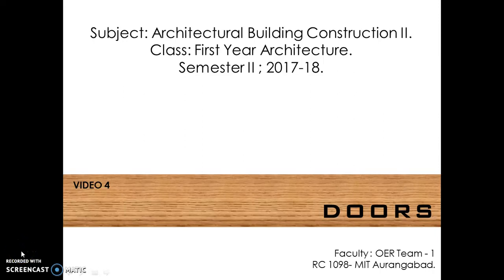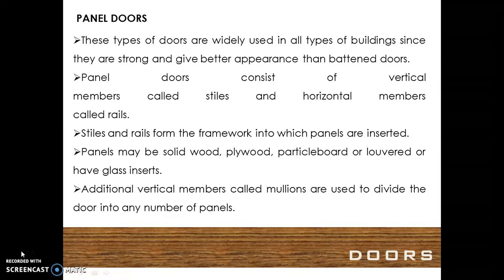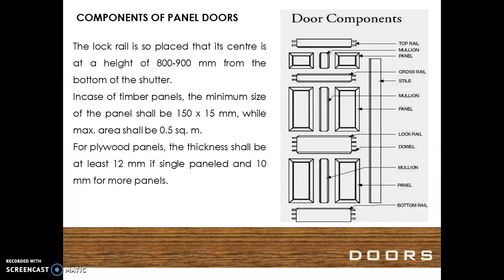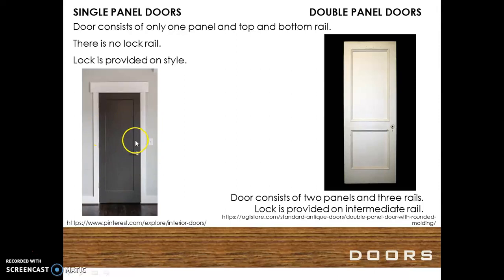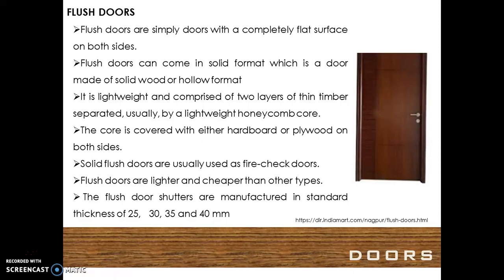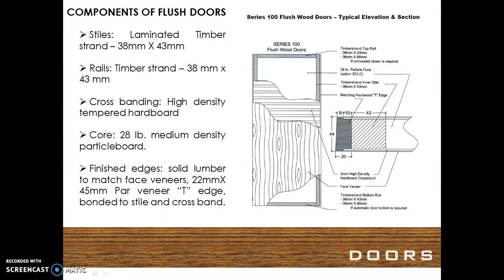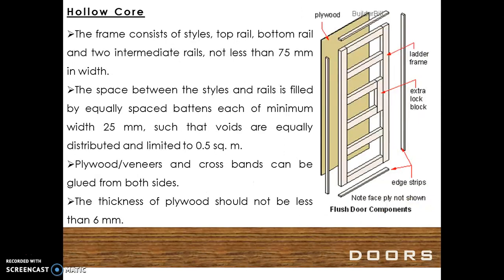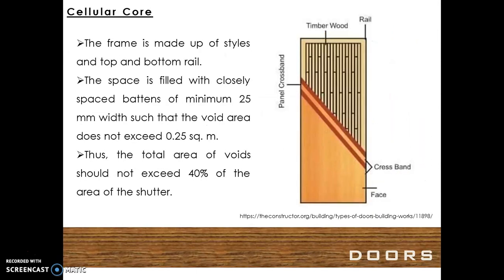VIDEO 4 DESIGN OF PANEL AND FLUSH DOORS